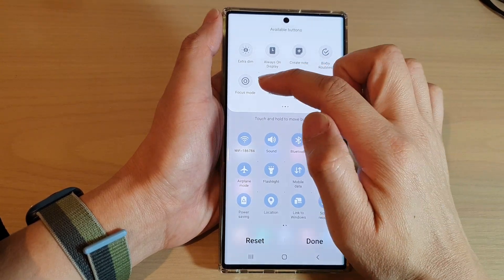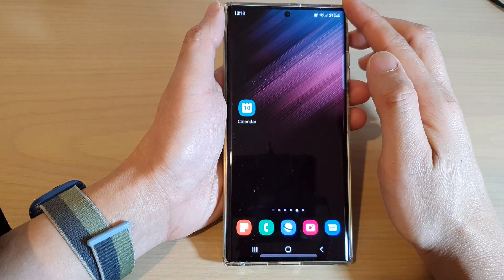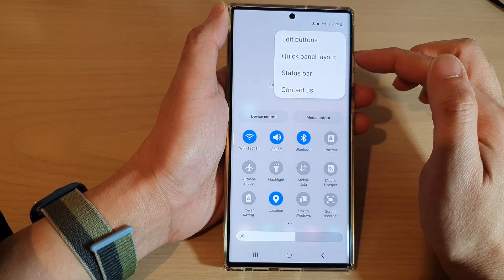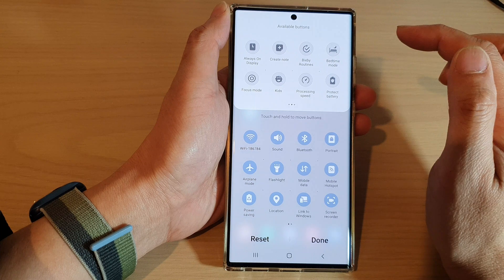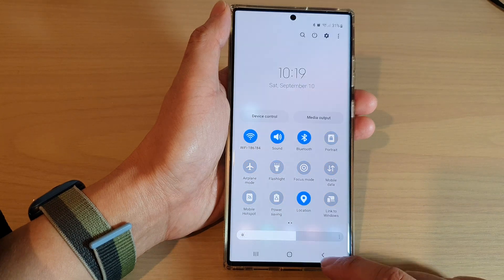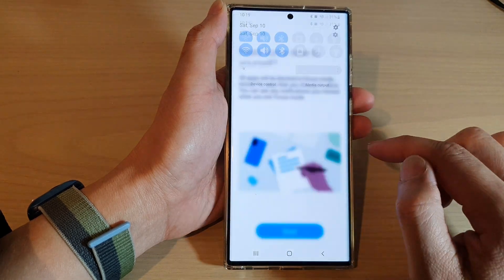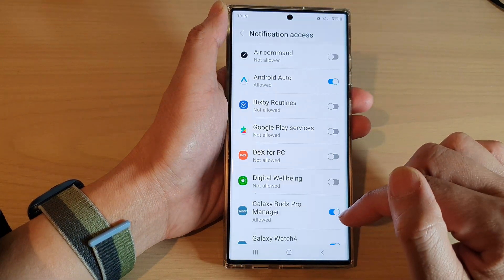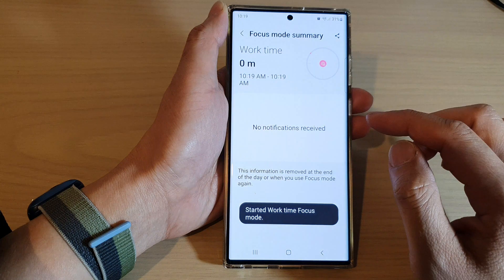Galaxy S22/S22+/Ultra: How to Add Focus Mode Button to Quick Settings Menu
Learn how you can add focus mode button to quick settings menu on the Samsung Galaxy S22 / S22+ / S22 Ultra.